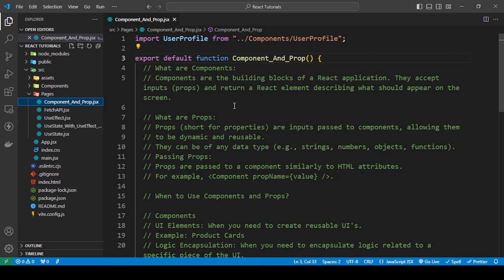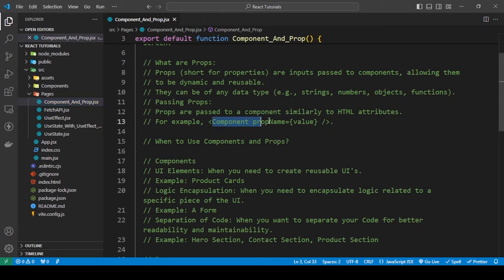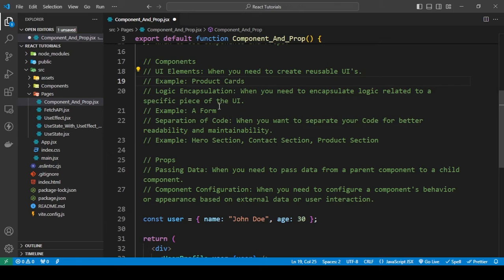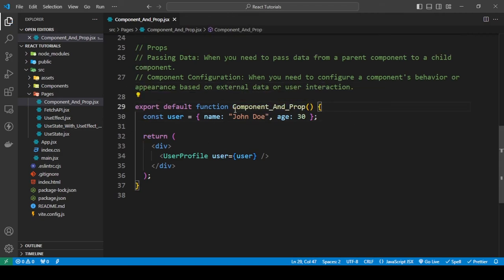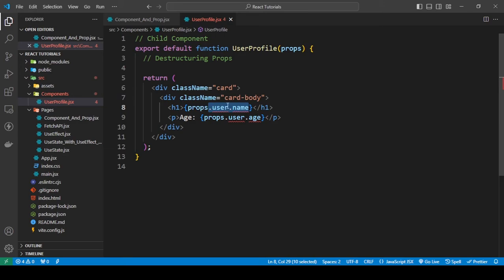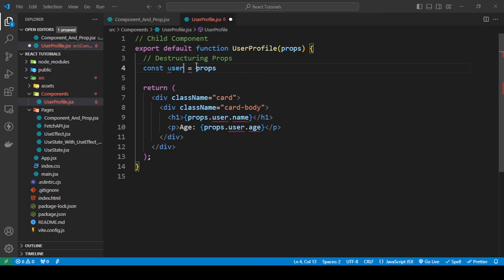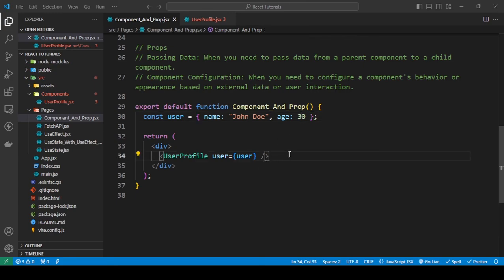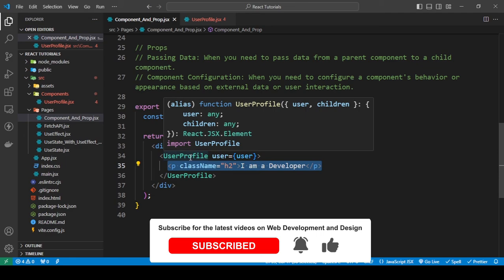React JS Tutorial: Components And Props In React JS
Welcome to our comprehensive guide on React JS components and props! If you're looking to enhance your React skills and understand the core concepts of components and props, this video is for you.

In this tutorial, we'll cover:

    Types of components in React
    How to create and use functional components
    Understanding props in React and how to pass data between components
    Best practices for using components and props in your React applications

By the end of this video, you'll have a solid understanding of how to effectively use components and props to build dynamic and reusable React applications.